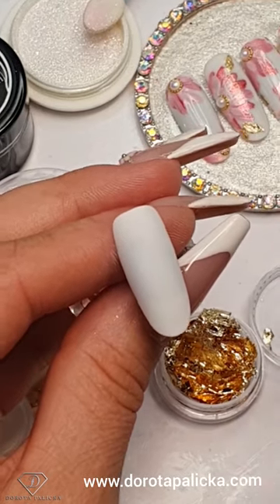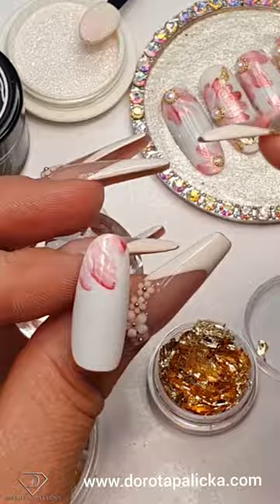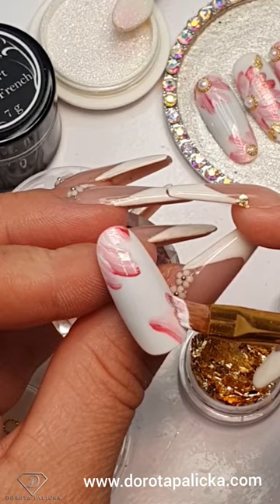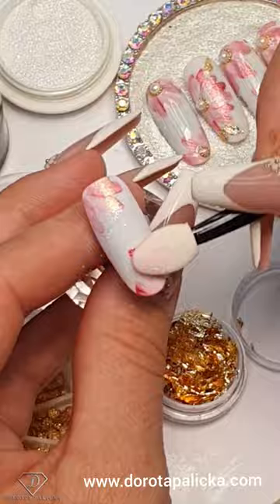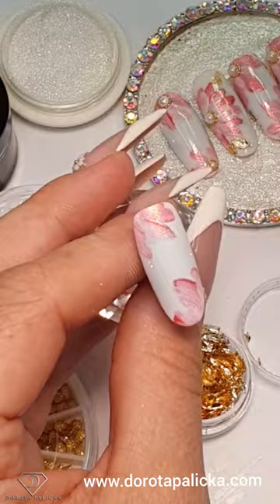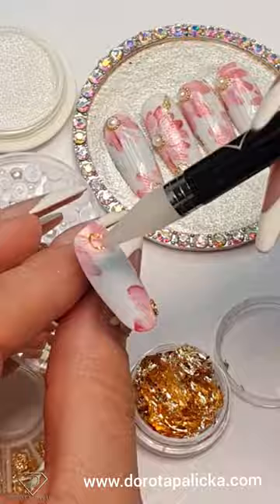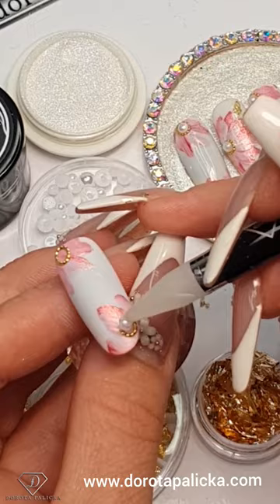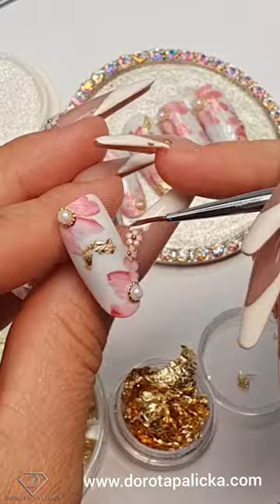Flower nail art with Aurora chrome pigment.